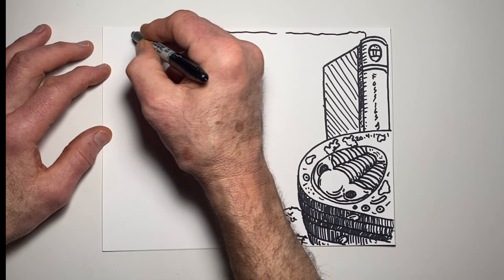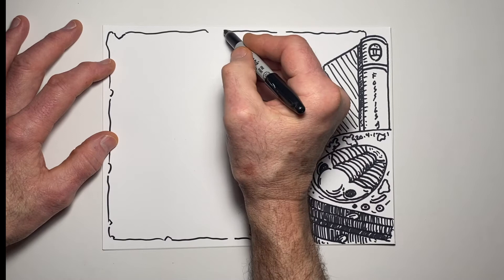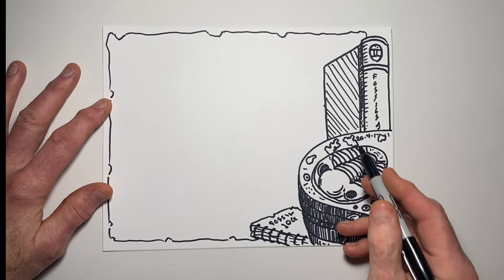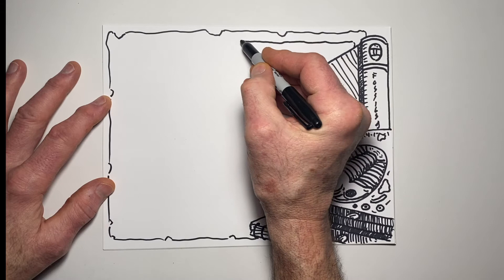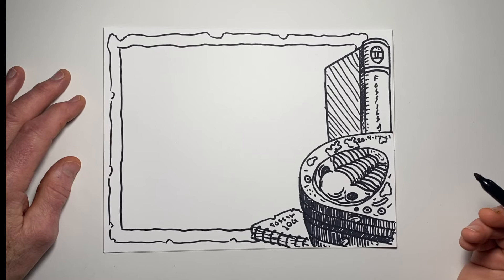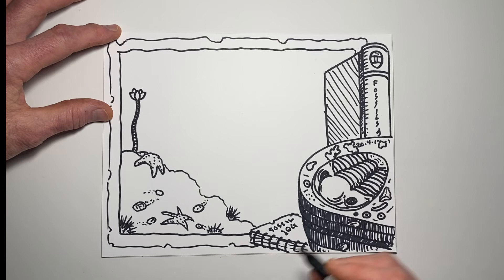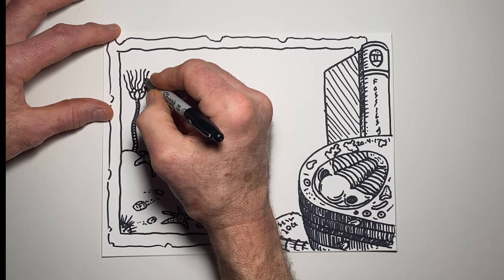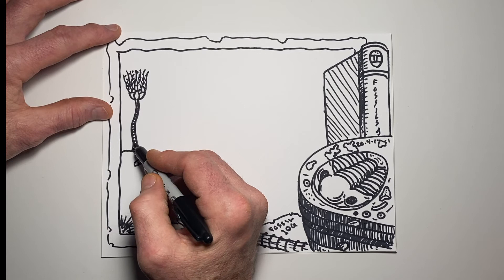Draw the Ancient Life of the Great Lakes Region! Step by step Drawing Program with Tom Woodruff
I hope you enjoy traveling through time to the Paleozoic Seas of the Great Lakes Region! I've shared variations of this drawing in schools from 3rd grade on up, but anybody can do it!

Thank you for drawing with me! I’d love to see your art! You can tag me on IG: @woodruff_designs or WoodruffDesigns

Virtual Tip Jar:
(My daughter made me do it🤣)